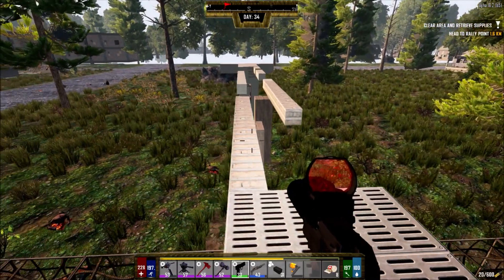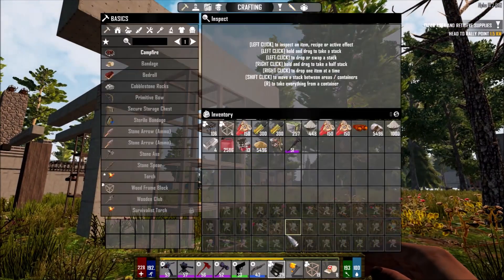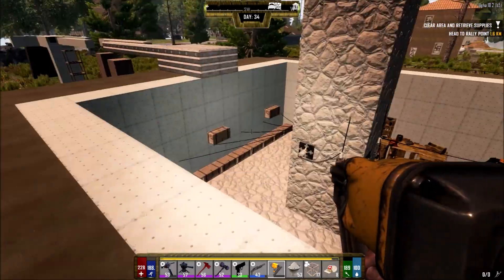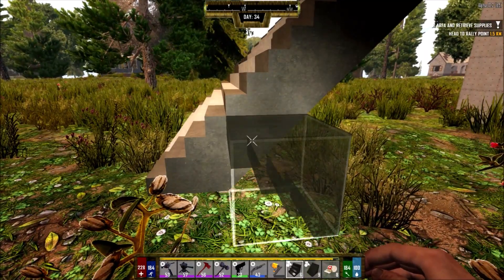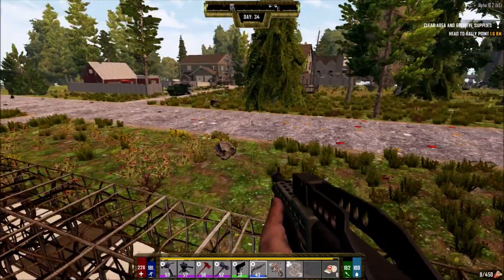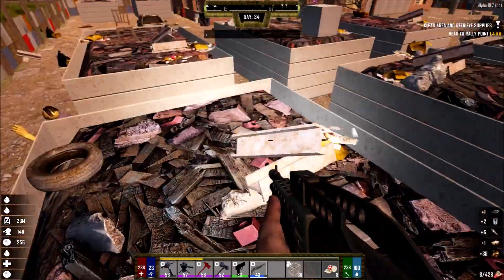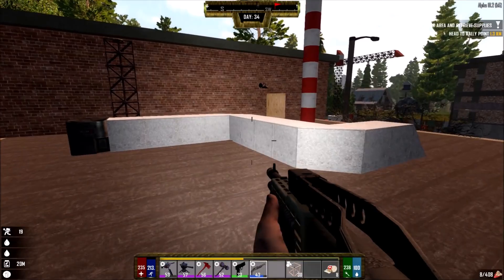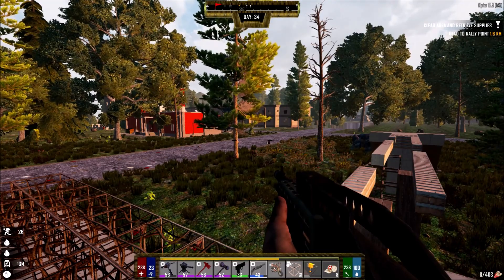Alpha 18 | Adding The Final Touches To The Defenses! | 7 Days to Die | Darkness Falls Mod | s2 ep37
Settings:
Difficulty Setting:       Warrior
24 hr Cycle:               60 minutes
Blood Moon Range:      0
Zombies Day:       Walk
Zombies Night:       Jog
Zombies Feral:       Jog
Zombies Blood Moon:      Run

Hardware:
• GPU: AMD RX580 (4GB GDDR5)
• CPU: Intel Core i7-7700K 4.2 GHz
• RAM: 32GB DDR4-2400
• Storage: 500 GB samsung evo SDD
• Speakers: Realtek High Definition Audio
• Microphone: Realtek High Definition Audio

Let’s Play 7 Days to Die Darkness Falls Mod Alpha 18 .3 Stable Build b4 s2 ep37 Adding The Final Touches To The Defenses Alpha 18 Darkness Falls Mod Let’s Play Gameplay.

Come join me on my playthrough/walkthrough of my 7 Days to Die Darkness Falls Mod lets play series gameplay with commentary.

This is a 7 Days to Die Singleplayer game series.
This is 7 Days to Die Darkness Falls Mod Alpha 18 .3 Stable build 4 season 2 episode 37 of my 7 Days to Die Alpha 18 Darkness Falls Mod Stable Build let’s play Singleplayer series/gameplay.

7 Days to Die is an early access survival horror, pc, xbox and ps4, sandbox game set in an open world. 7 Days to Die is developed by The Fun Pimps.
7 Days to Die is a post-apocalyptic zombie apocalypse tower defense / base defense game.
7 Days to Die has multi player, single player and co-op and you get two types of map namely Navezgane and Random Gen.
7 Days to Die is like Minecraft but in my humble opinion it's way better sporting better graphics and physics.
7 Days to Die there has crafting, building, exploration, zombie killing, looting, farming and hunting to name but a few features.

7 Days to Die has also been made available for purchase on console: ps4 and xbox.